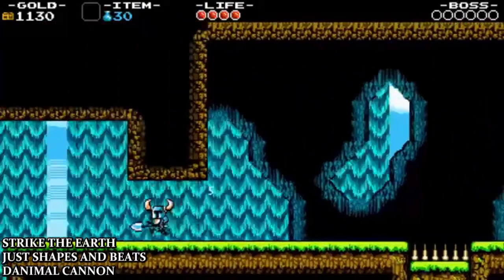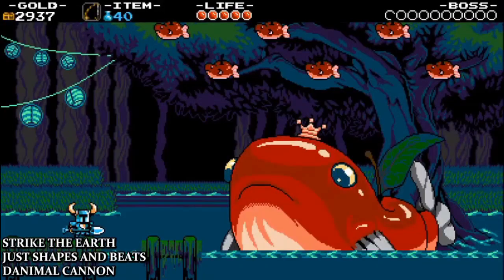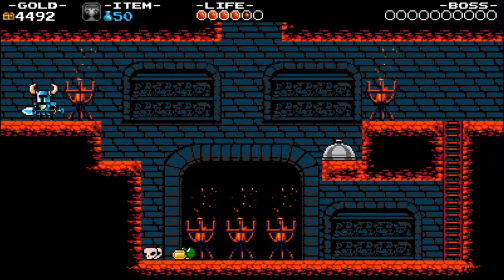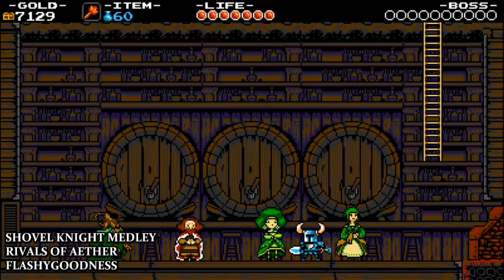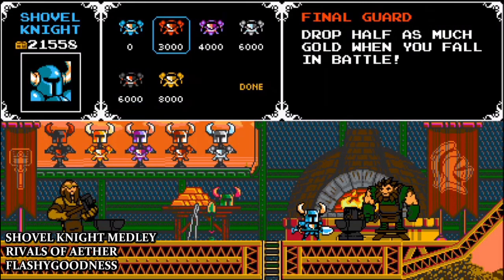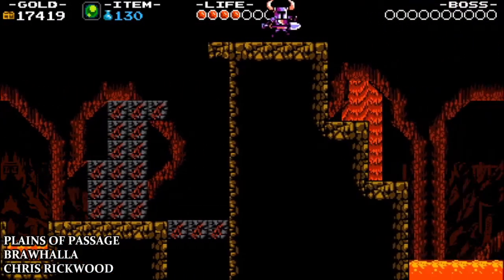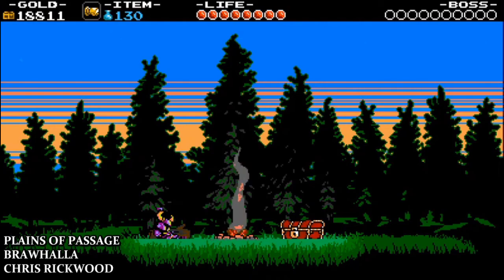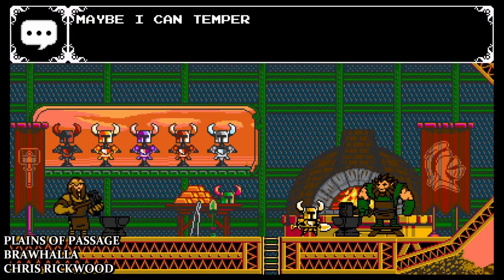Shovel Knight: Treasure Trove - Episode 18: All SoH Collectibles!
This is a video showing off every single collectible in Shovel Knight: Shovel of Hope!

2:44 - Scroll No. 20 - Strike the Earth!
2:54 - Scroll No. 21 - The Rival
3:11 - 1st Meal Ticket
3:31 - Fishing Rod
           Chaos Sphere
4:00 - Troupple Chalice
4:08 - Scroll No. 7 - The Local Happenstance
4:16 - Scroll No. 6 - Pastorale
4:30 - Scroll No. 10 - Waltz of the Troupple King
4:44 - Scroll No. 23 - In the Halls of the Usurper
4:53 - Flare Rod
5:14 - Scroll No. 24 - The Decadent Dandy
5:53 - 2nd Meal Ticket
6:02 - Scroll No. 26 - The Apparition
6:15 - Phase Locket
6:55 - Scroll No. 25 - La Danse Macabre
7:07 - 3rd Meal Ticket
7:20 - Scroll No. 11 - Watch Me Dance!
7:54 - Scroll No. 18 - The Adventure Awaits
8:01 - Scroll No. 30 - The Vital Vitriol
8:21 - Alchemy Coin
9:15 - Scroll No. 29 - Flowers of Antimony
9:38 - Scroll No. 13 - Fighting With All of Our Might
9:50 - Scroll No. 8 - Courage Under Fire
9:59 - Final Guard
           Conjurer’s Coat
           Dynamo Mail
           Mail of Momentum
           Ornate Plate
10:37 - Trench Blade
             Charge Handle
             Drop Spark
10:56 - 4th Meal Ticket
11:03 - Scroll No. 27 - A Thousand Leagues Below
11:34 - Throwing Anchor
12:17 - Scroll No. 28 - The Bounty Hunter
12:42 - Scroll No. 31 - An Underlying Problem
13:01 - Dust Knuckles
13:19 - Scroll No. 32 - The Claws of Fate
13:30 - 5th Meal Ticket
13:41 - Scroll No. 9 - Bucklers and Bonnets
14:00 - Scroll No. 16 - The Starlit Wilds
14:11 - Scroll No. 14 - The Donor’s Despair
14:45 - Scroll No. 15 - Backed Into a Corner
15:19 - Curious Map
15:30 - Toad Gear
15:57 - Armor of Chaos
12:29 - Special Scrolls
17:01 - Scroll No. 34 - The Schemer
17:13 - Mobile Gear
17:39 - Scroll No. 33 - Of Devious Machinations
18:03 - Scroll No. 35 - The Destroyer
18:27 - War Horn
18:53 - Scroll No. 36 - A Cool Reception
19:18 - Scroll No. 37 - The Stalwart
19:40 - Propeller Dagger
20:32 - Scroll No. 39 - The Spin Controller
20:54 - Scroll No. 38 - High Above the Land
21:25 - 6th Meal Ticket
21:37 - Scroll No. 17 - The Requiem of Shield Knight - Frigid Flight
21:53 - Scroll No. 19 - End of Days
22:06 - Scroll No. 40 - The Fateful Return
22:20 - Scroll No. 22 - The Defender
22:32 - Scroll No. 41 - The Inner Struggle
22:42 - Scroll No. 42 - The Forlorn Sanctum
             Scroll No. 43 - The Possessor
             Scroll No. 44 - The Betrayer
             Scroll No. 45 - A Return to Order
             Scroll No. 46 - Reprise

Strike the Earth! - Daminal Cannon

Shovel Knight Melody - Flashygoodness
(not official video for the song but only video of the song I could find)

Plains of Passage - Chris Rickwood

Final Launch Trailer - Jake Kaufman

Shovel Knight, Shovel Knight: Treasure Trove, Shovel Knight: Shovel of Hope, and all related parties are owned by Yacht Club Games.